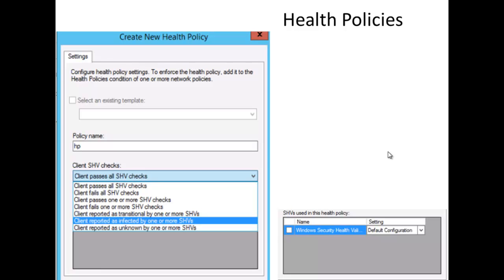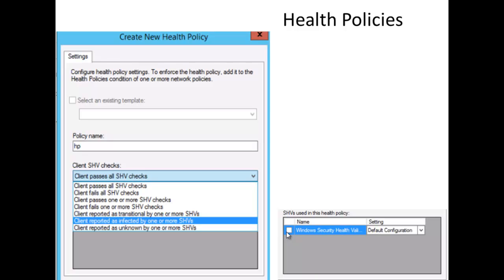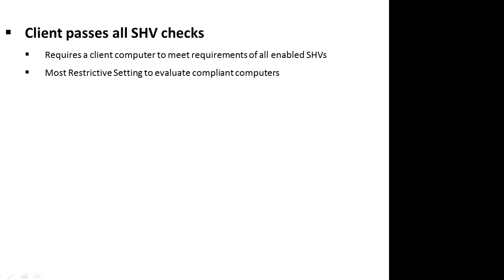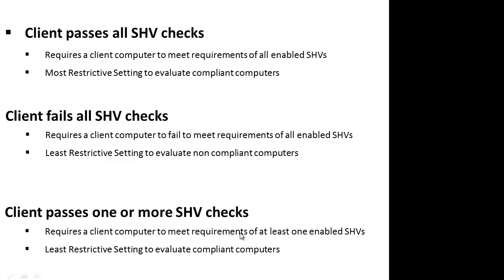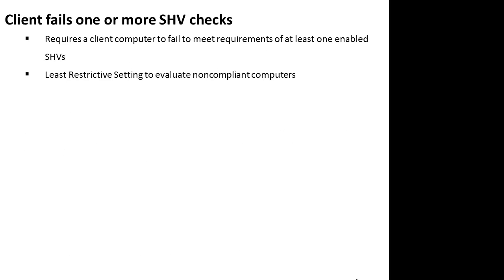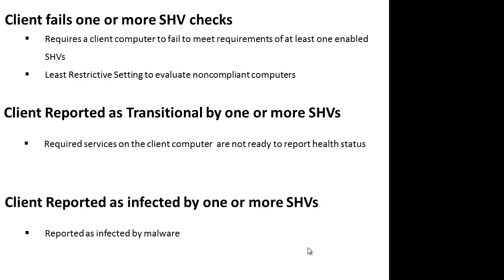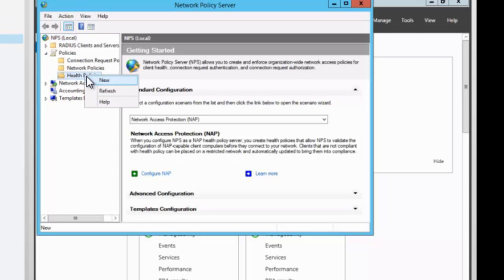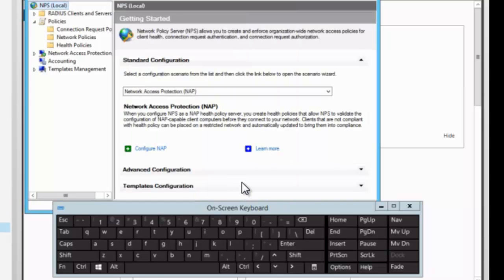NAP Health Policies - Etechtraining.com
NAP Health Policies